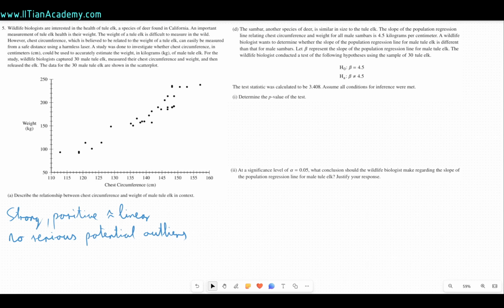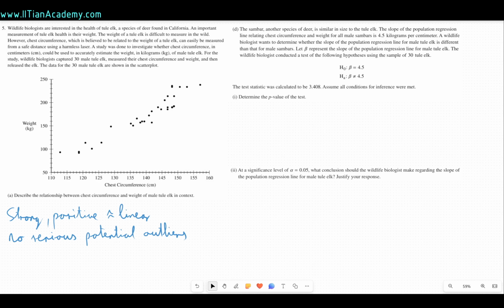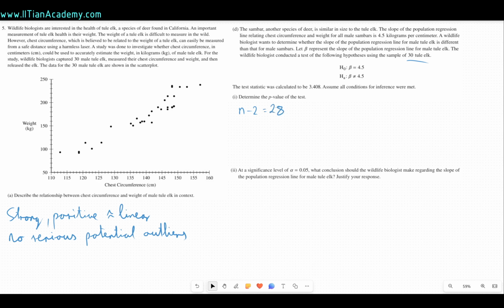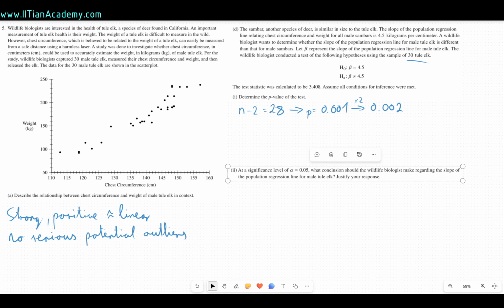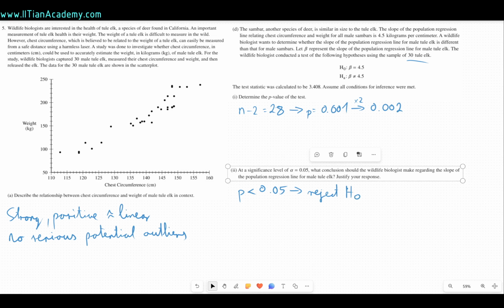AP® Statistics 2023 FRQ Video Solution Q5d